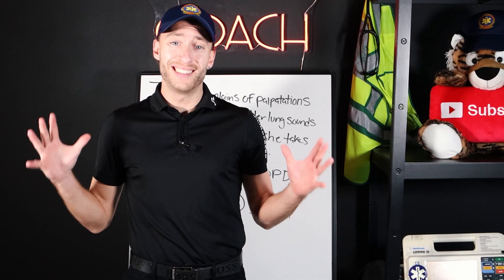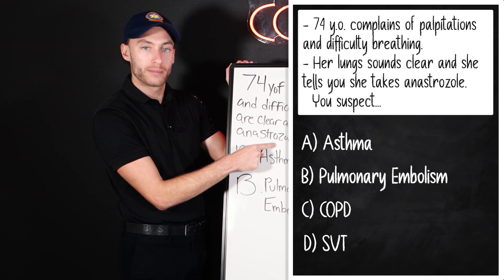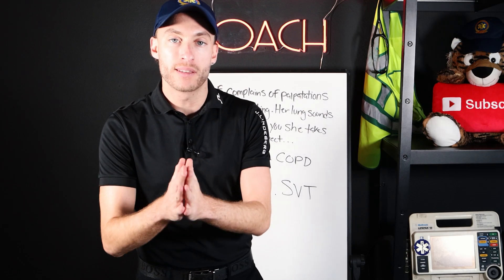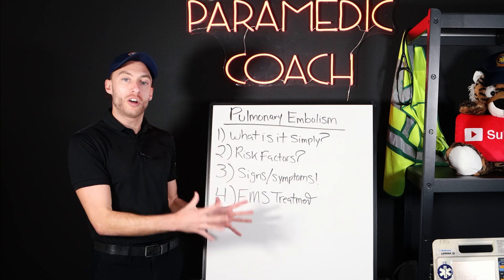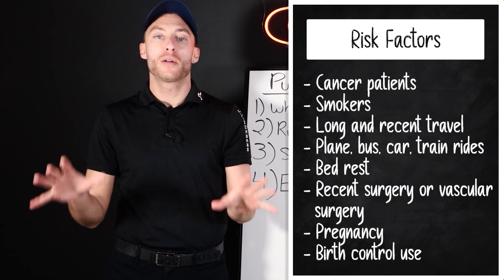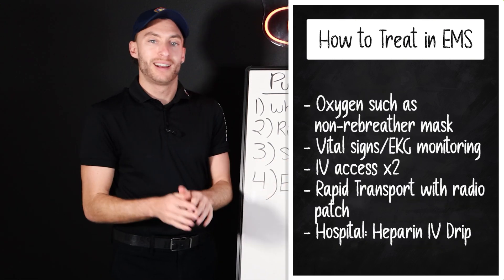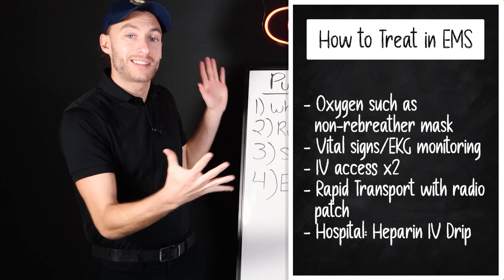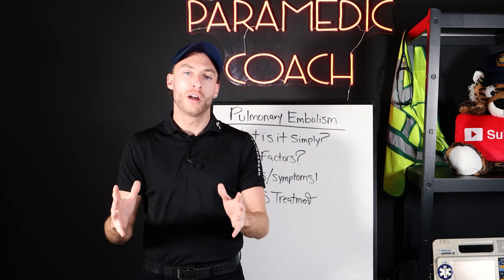SNEAKY Medical Emergency...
The medical emergency that I cover in this video, you will encounter multiple times throughout your career, if you can catch it.

Even in a hospital this medical emergency is often misdiagnosed or visualized way too late. This is why this emergency is covered in various mnemonics to make sure you are always thinking about it.

After watching this video, you will have successfully answered our NREMT practice question and will understand what this emergency is all about, what the risk factors are, signs and symptoms for NREMT, and how to treat it in EMS.

Be Great!